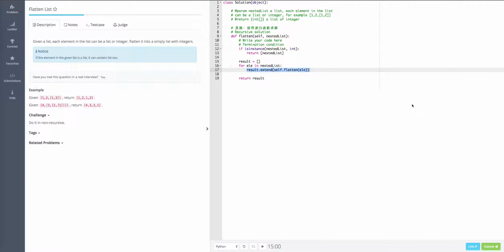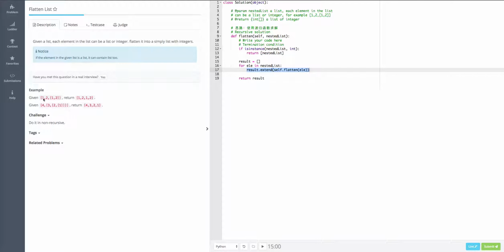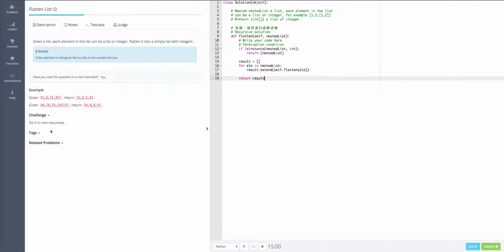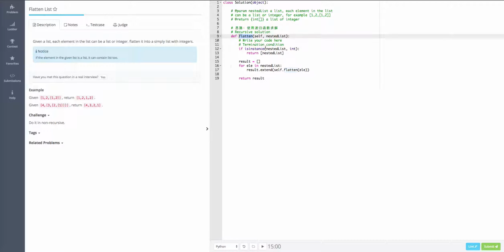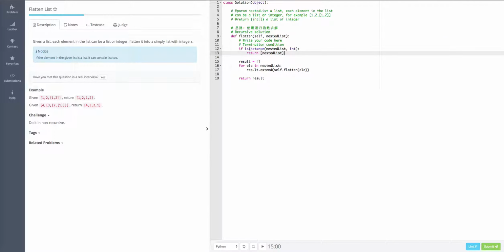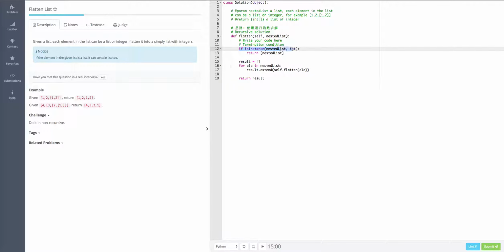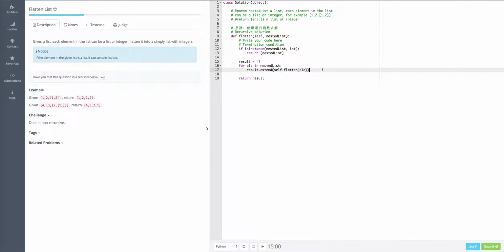22 Flatten List